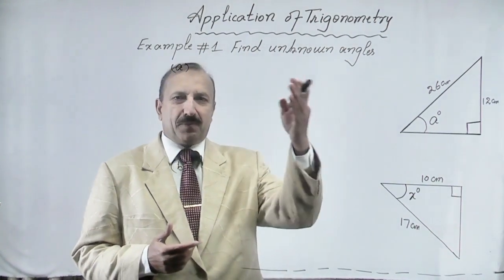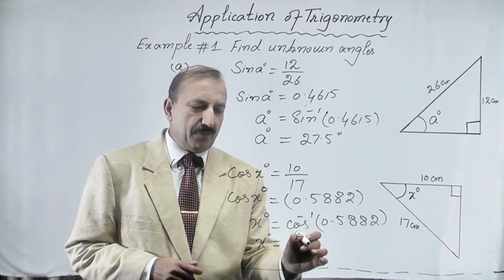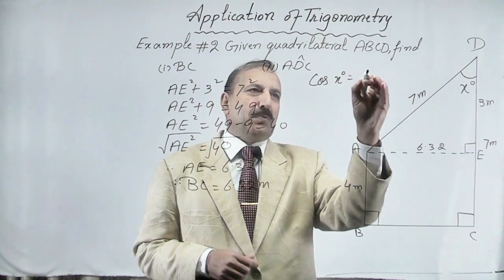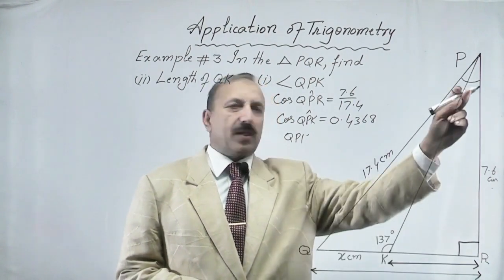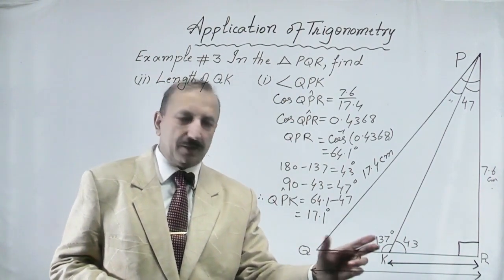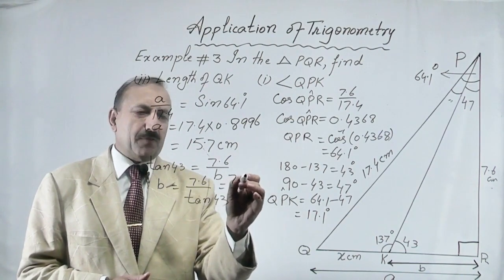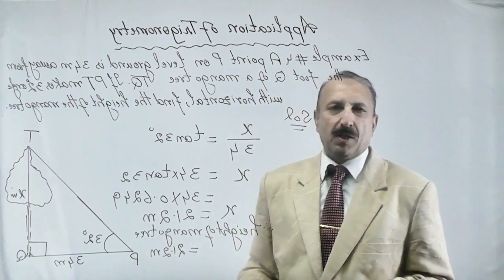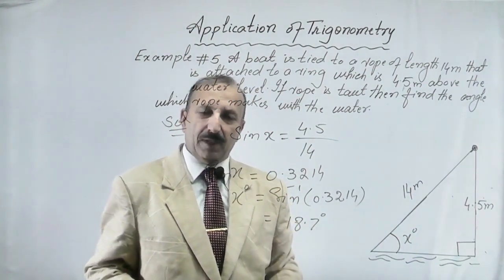Trignometry part 2 (Applications of trignometry)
Applications of trignometry.